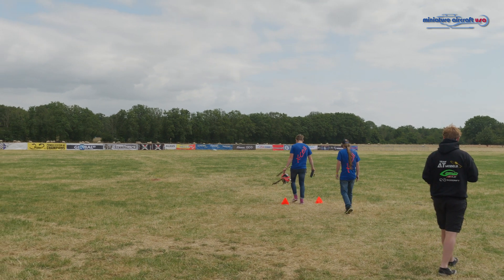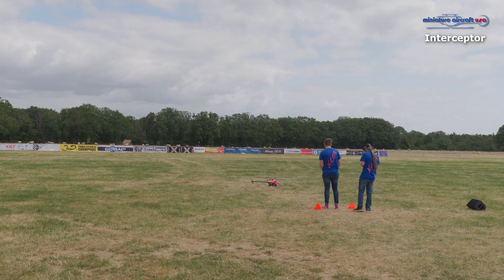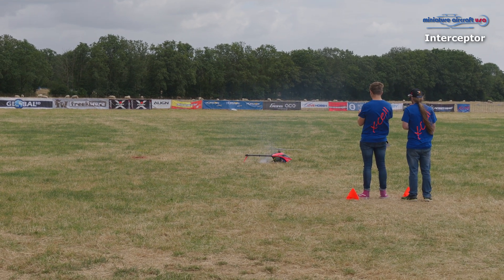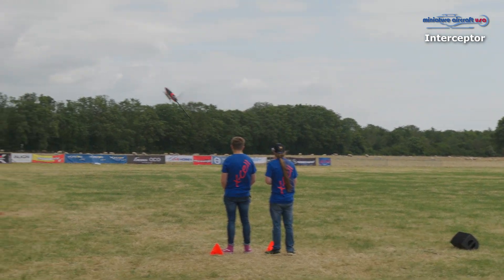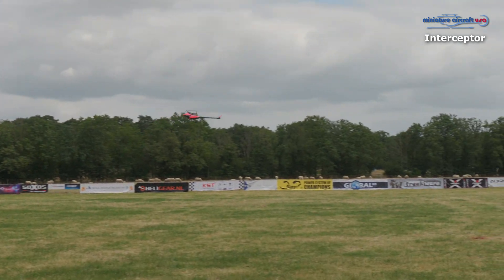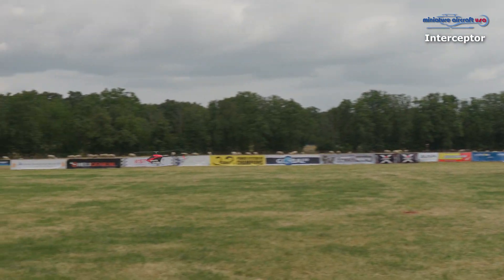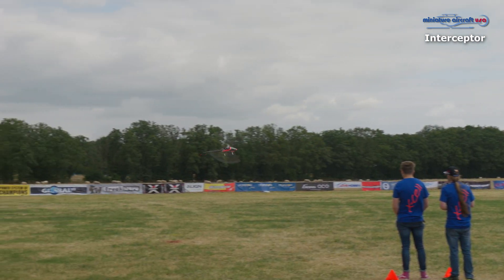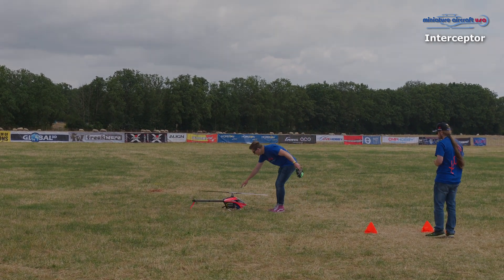Interceptor demo @ Global 3D 2023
Miniature Aircraft X-Cell Interceptor
-Special designed for the OS GT15HZ-II
-Up to 30 minutes of flight time with only 400cc normal gas (with some extra oil)
-New Miniature Aircraft design